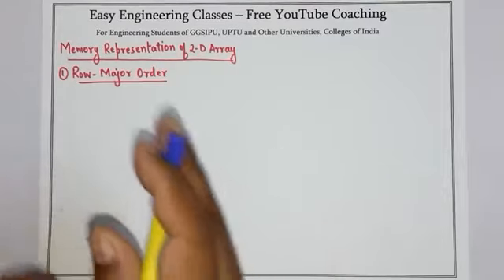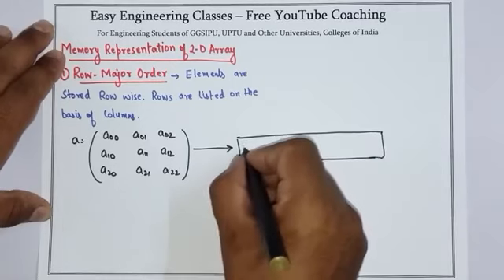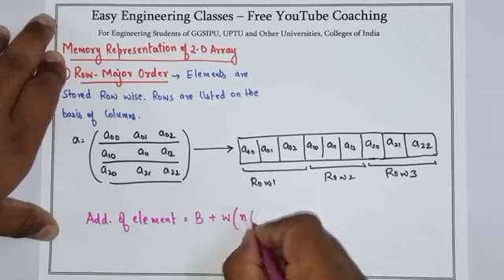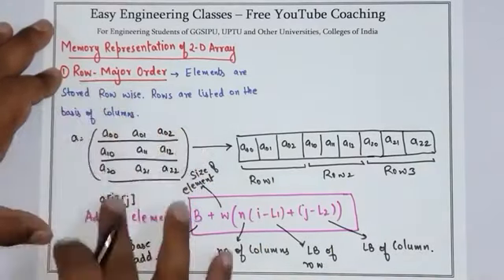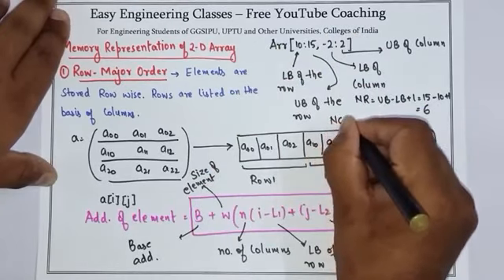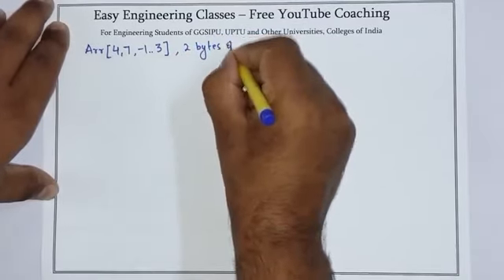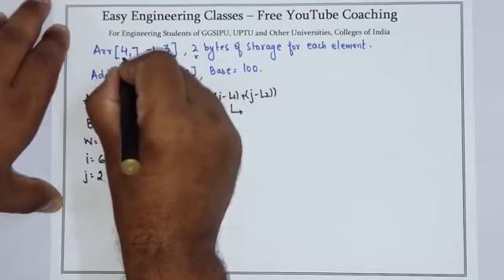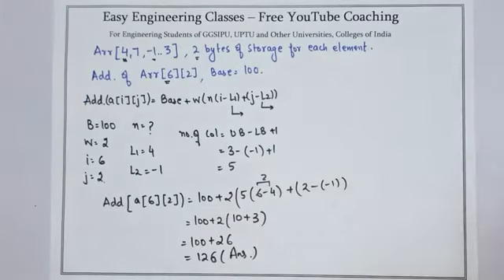How to Representation 2D Array in Memory with Example (Hindi & English)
How to Representation 2D Array in Memory (Row Major Order) with Example in Hindi & English...!